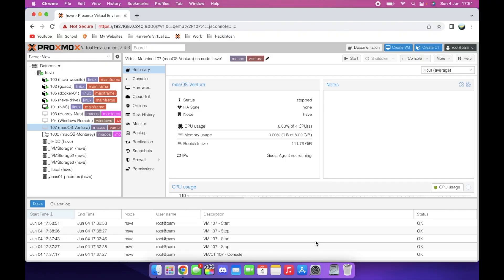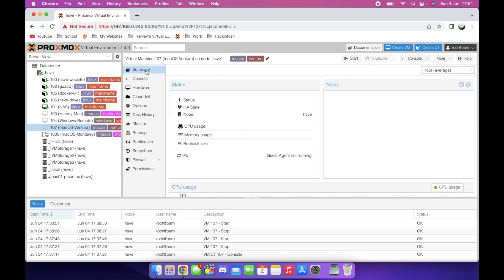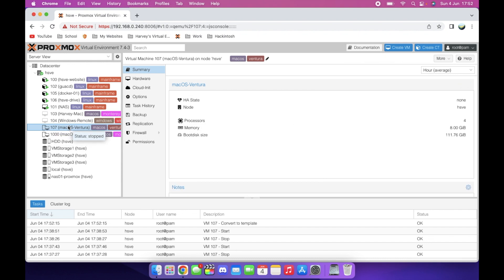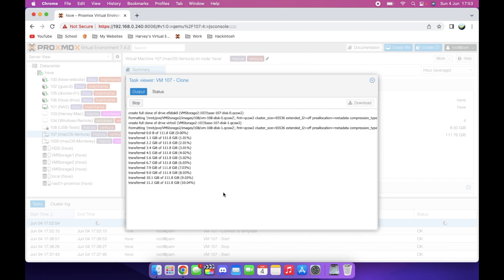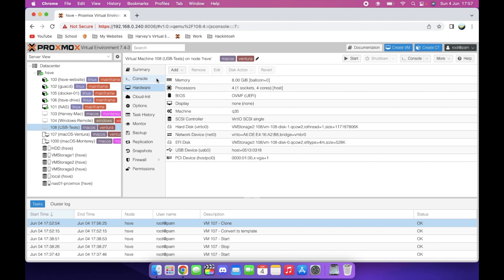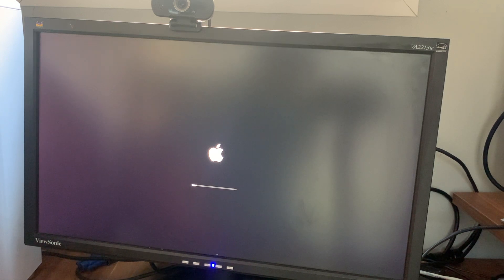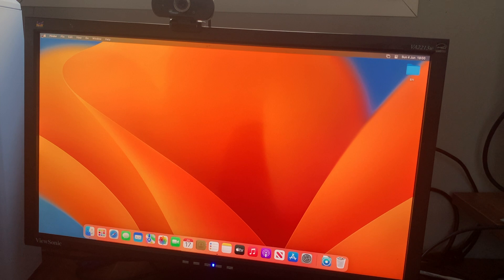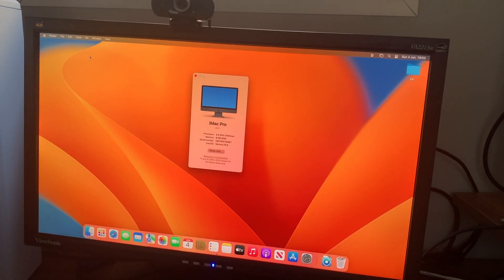Proxmox Template Feature Setup and Demo